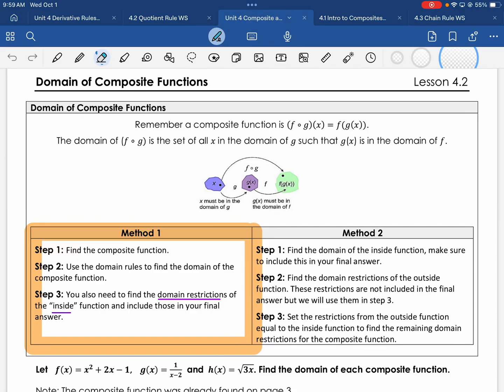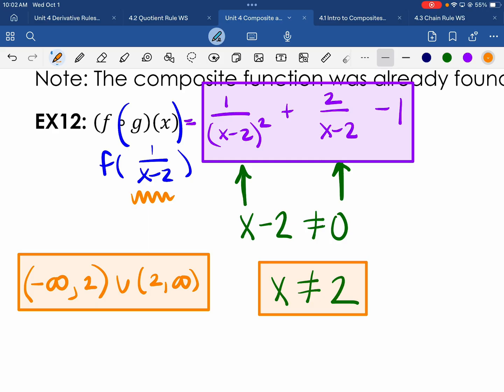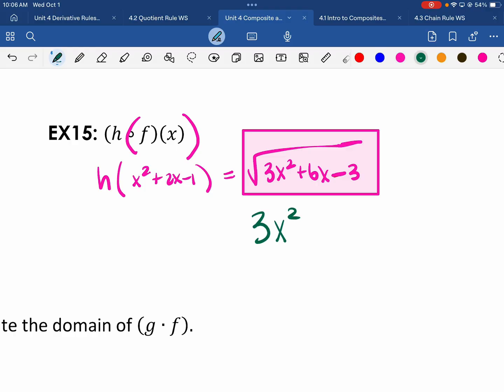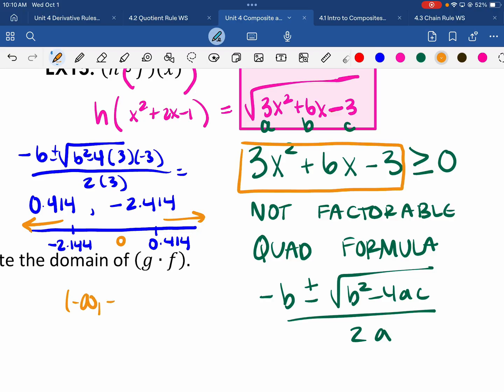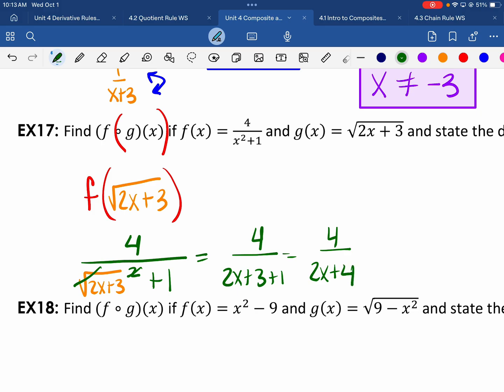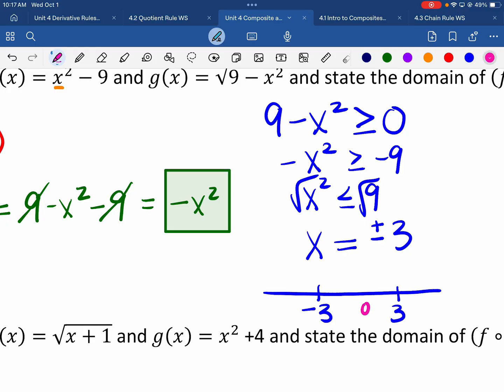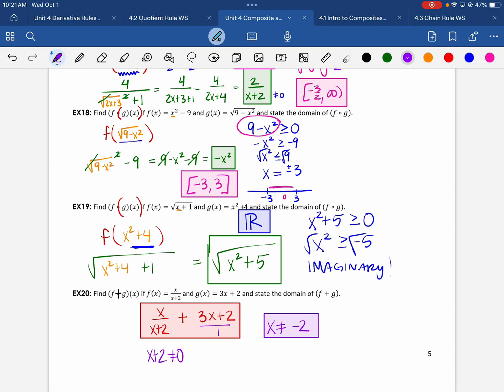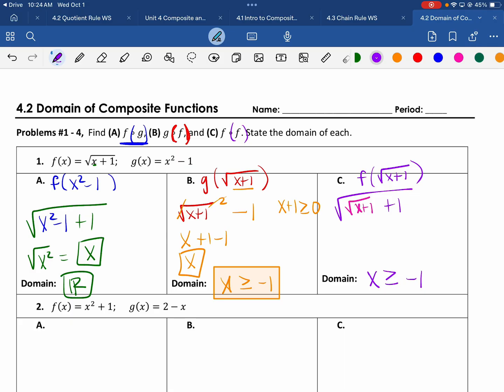4.2 Domain of Composite Functions